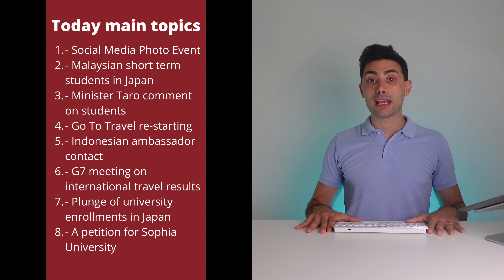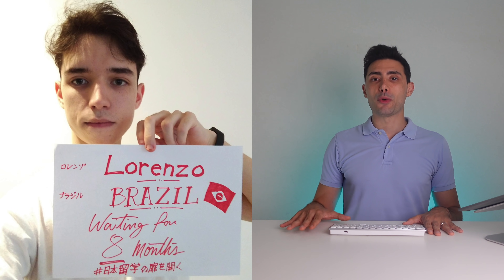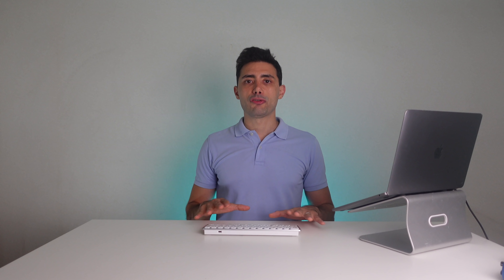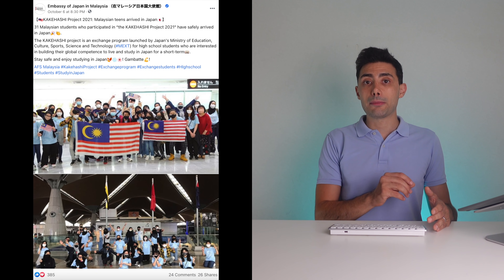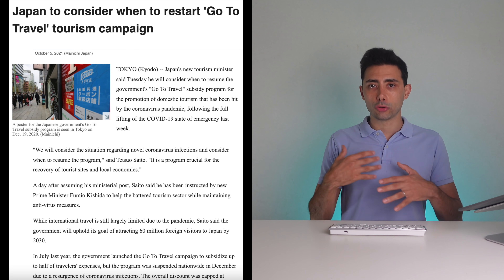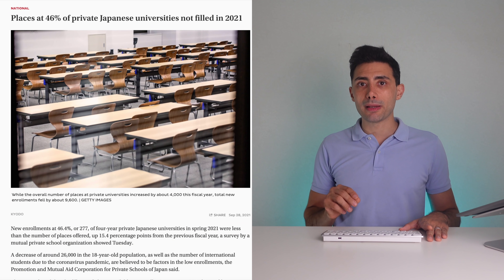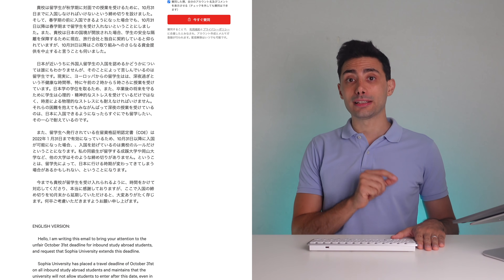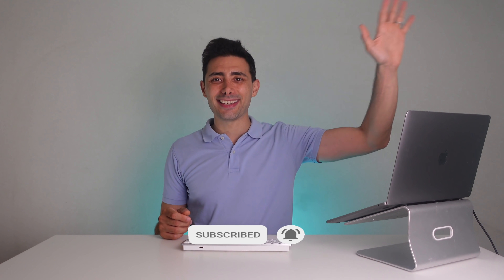JAPAN TRAVEL BAN LATEST UPDATES - ASK THE GOVERNMENT TO OPEN BORDERS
On the 15th of October, we will have a social media photo event. You can find here more details on how to participate

We are asking students stranded outside Japan to share a photo
of themselves with their name, country, and how long you've been waiting.

We will also advertise this to Japanese people & media.

When you share on Twitter and Instagram on the 15th of October, please use these hashtags:

so we can easily share it to Japanese media.

It’s very important that as many people as possible participate in this photo event.

(please check and share our website related to the travel ban)

💥 ONLINE LANGUAGE PROGRAMS OFFERED BY GO! GO! NIHON 💥

⏰ TIMESTAMPS ⏰
00:00 Intro
00:48 Social Media Photo Event
03:43 Malaysian short term students in Japan
04:13 Minister Taro comment on students
04:41 Go-To Travel re-starting
05:30 Indonesian ambassador contact
05:47 G7 meeting on international travel results
06:19 Plunge of university enrollments in Japan
07:17 A petition for Sophia University
08:06 Trip to Japan

We have collected over 900 stories, and we translated them into Japanese. We have already handed several hundreds of them to the Japanese government we have uploaded over 100 of them into

💡 My article on the current situation of International Students. 💡

💪 WE ARE IN THIS TOGETHER 💪
Please let me know if you have any suggestions about the content to post.

I hope I will see all of you in Japan soon.